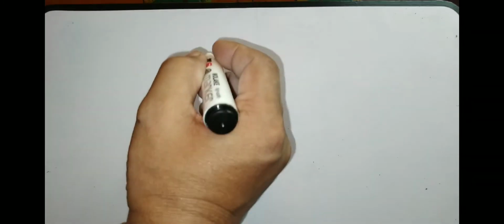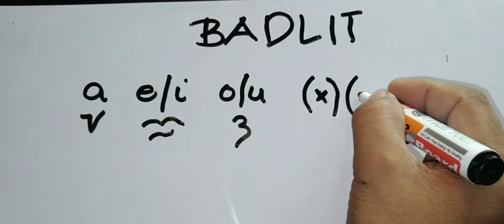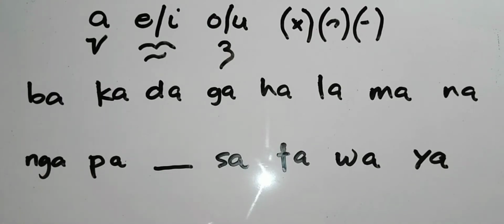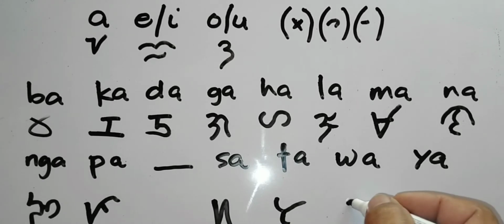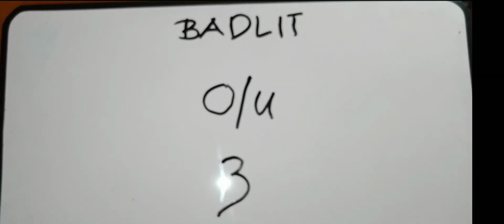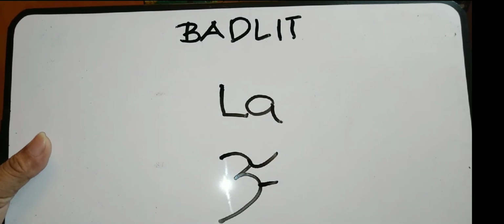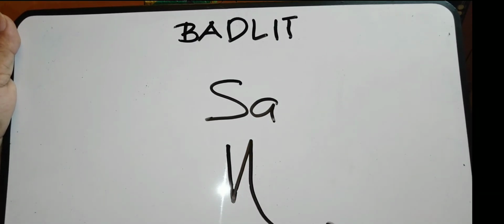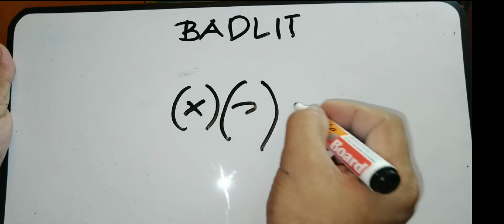BADLIT / Bisaya old script/ 101 tutorial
hello  ka islander welcome back to my channel,  for todays video, i have to teach you on how to write our own Badlit script...i hope i can give you a little idea about our history script.